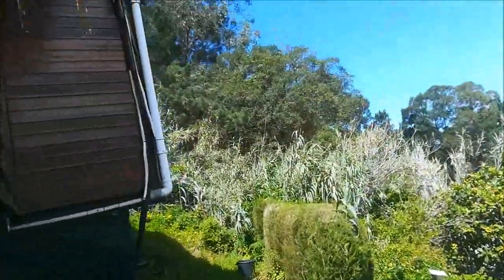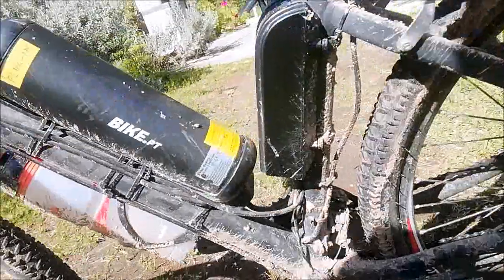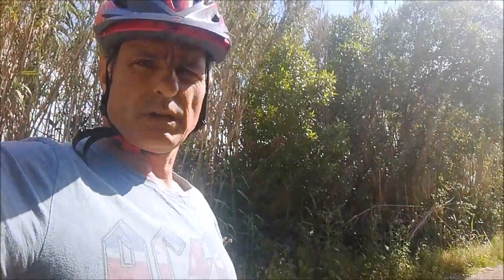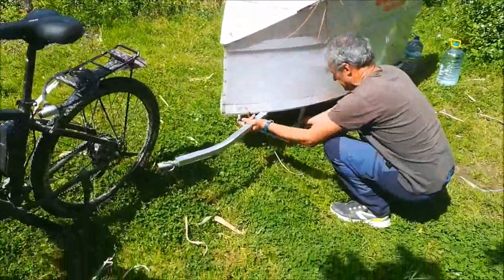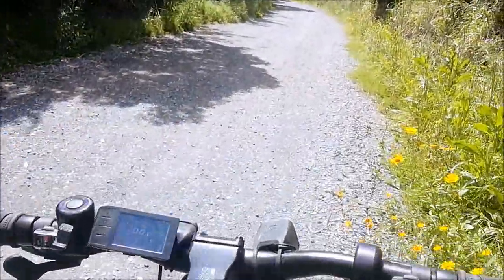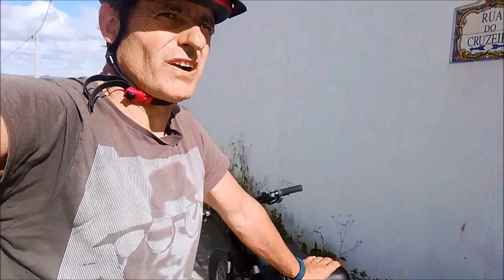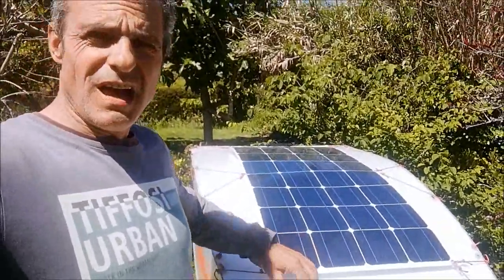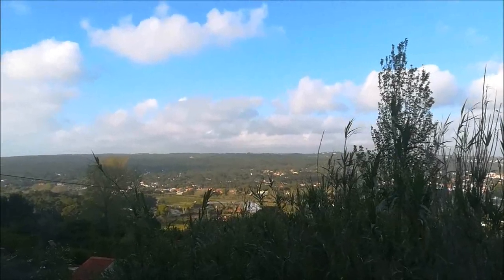Foldable sleep-in Camper (19kg) - e-bike elevation gain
How much elevation gain can an e-bike do.
Tests with just the bike and also pulling the trailer.
This trailer is built with a sandwich floor which forms a strong platform that easily supports the weight of a person without flexing. The aluminium frame attached to the floor only needs to be strong enough for pulling.
nomadic.pt